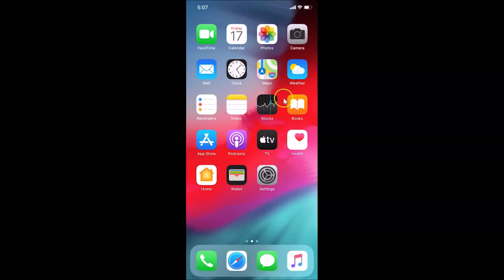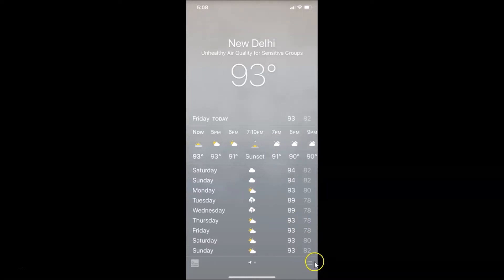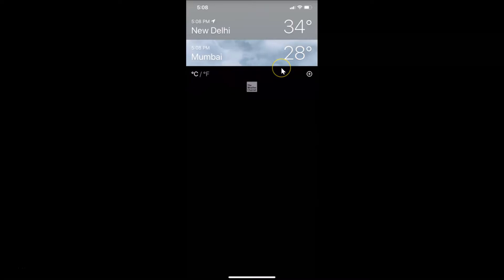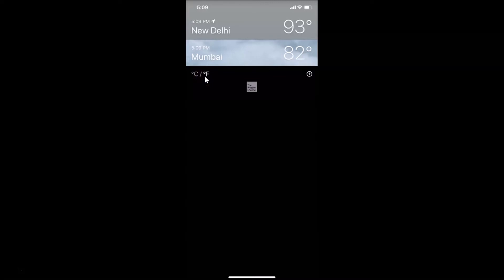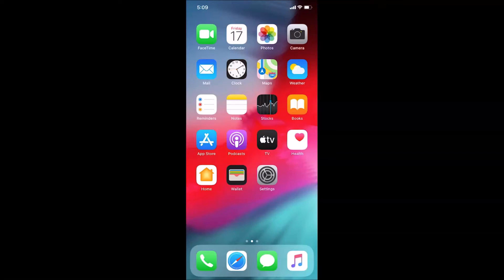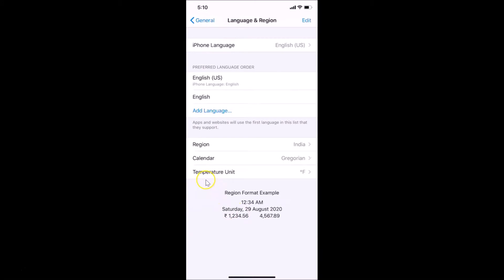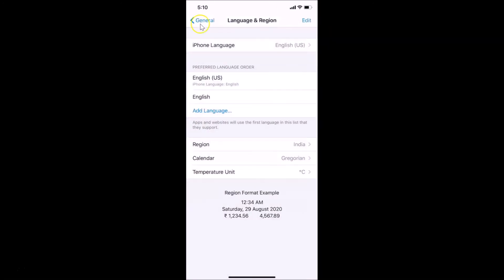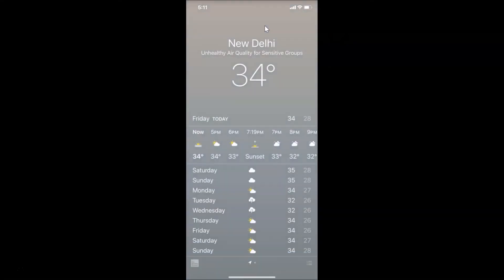How to Change Weather Temperature Unit from Fahrenheit to Celsius on iPhone Weather App (iOS 13.5)?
Hi guys, In this Video, I will show you 'How to Change Weather Temperature Unit from Fahrenheit to Celsius on iPhone Weather App (iOS 13.5). Please Like and Subscribe to my channel and press the bell icon to get notifications of new videos.